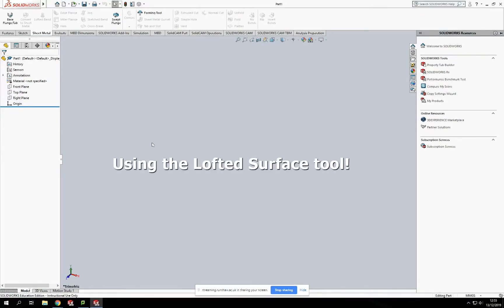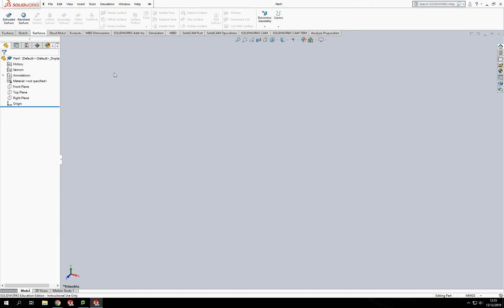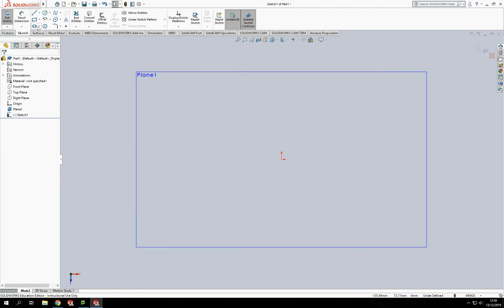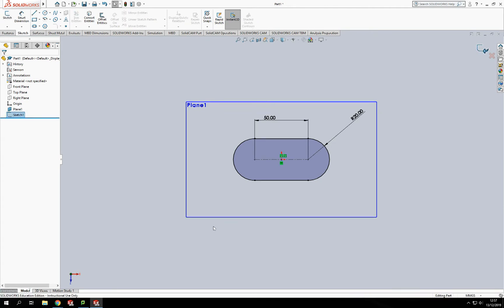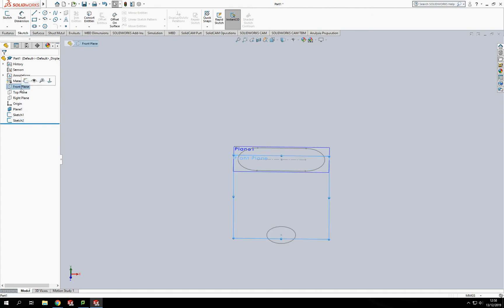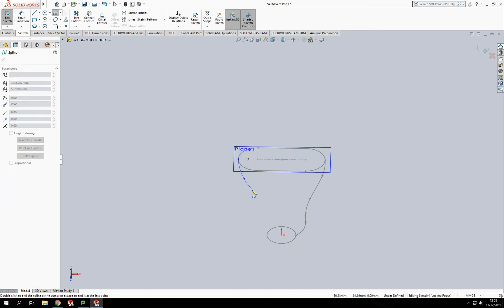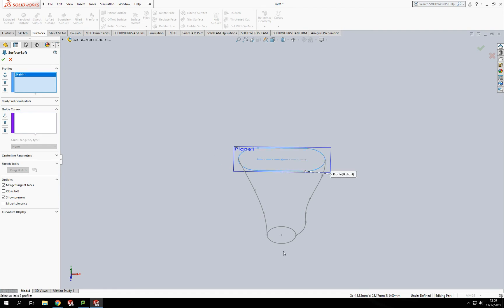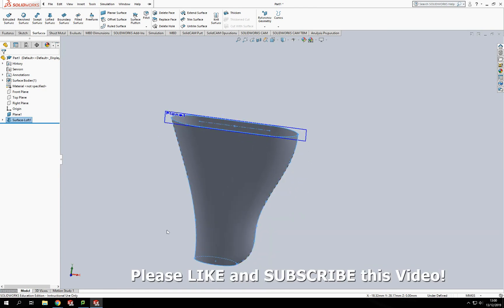LOFTED SURFACES TUTORIAL - introduction to the lofted surface tool in SolidWorks!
Getting started with Surface modelling tools. In this video we look at lofted surfaces.